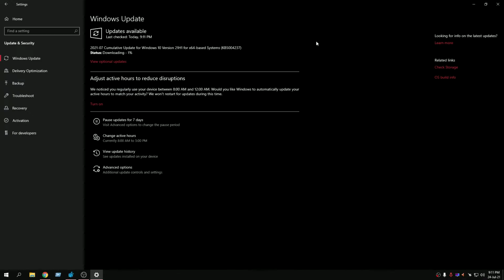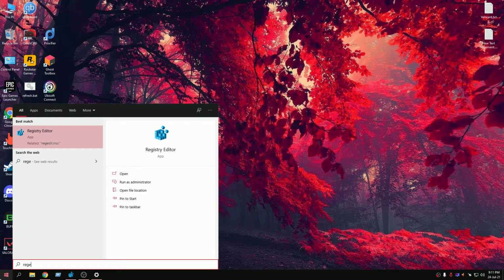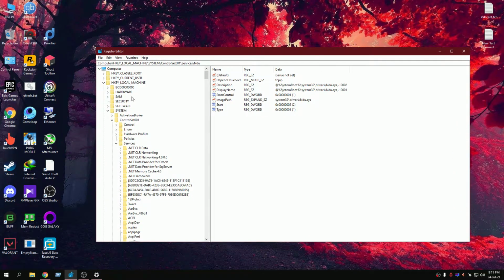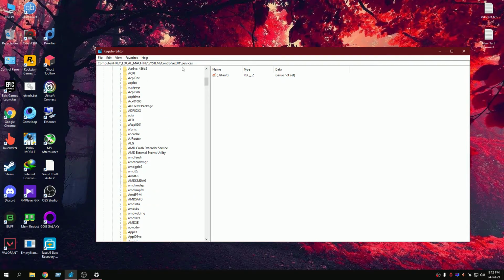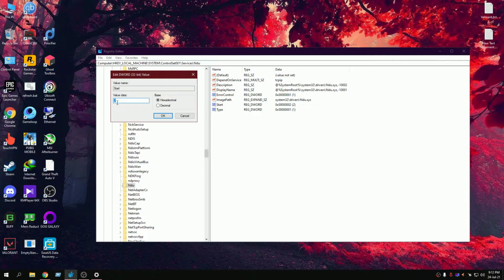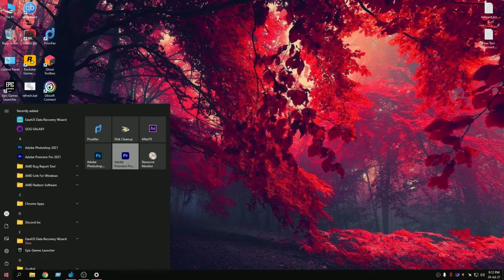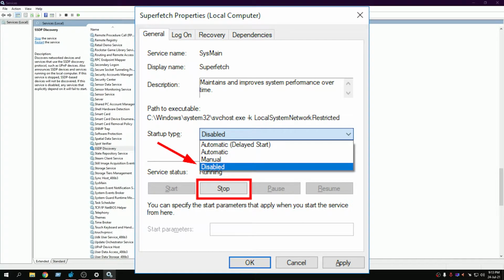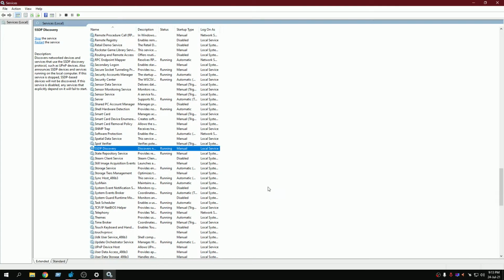How To Fix High Memory/RAM Usage In Windows 10 | Fast & Easy Method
How To Fix High Memory/RAM Usage In Windows 10
in this video i showed how you can fix high ram usage in windows 10 fast and easy.